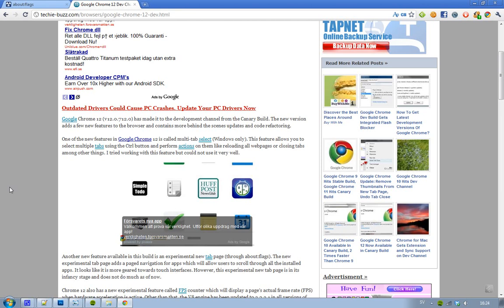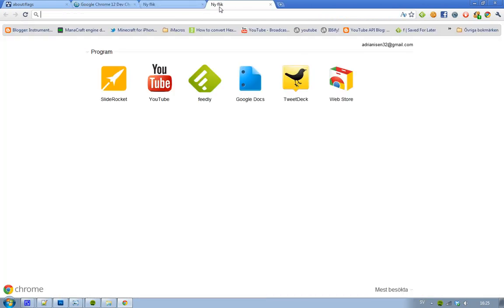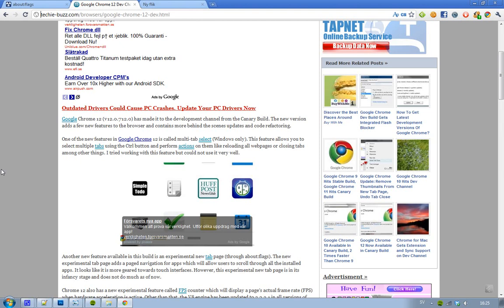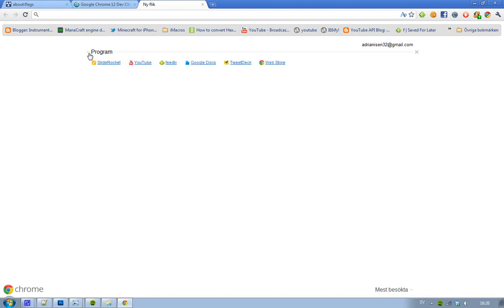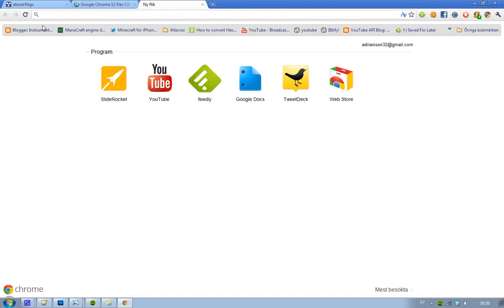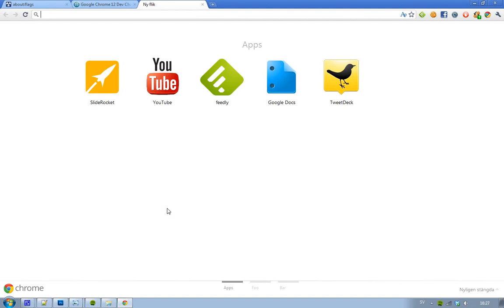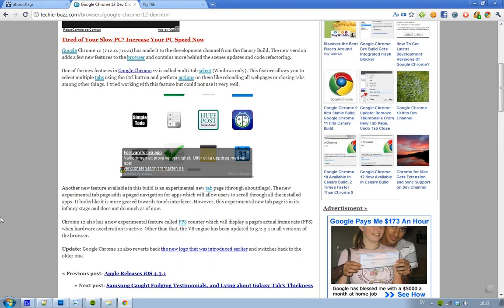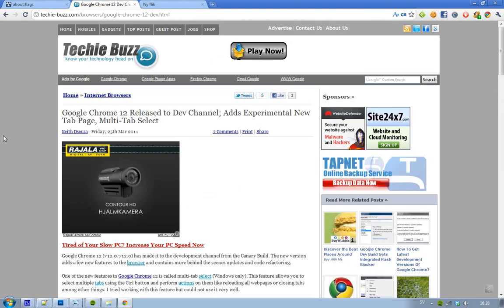Google Chrome 12 Preview & Review! The New Things & Features! Multi-Tab Select, New Tab Page & More!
about:flags